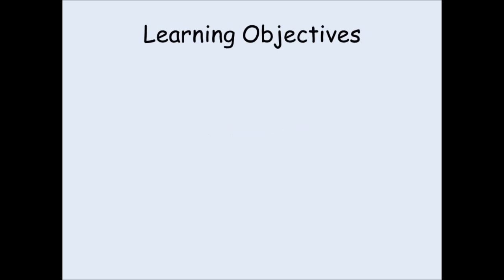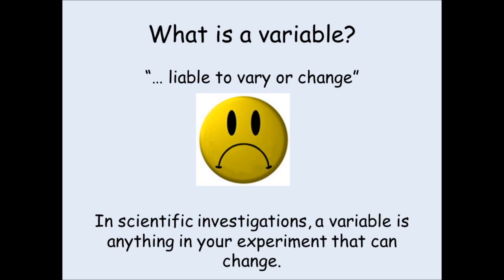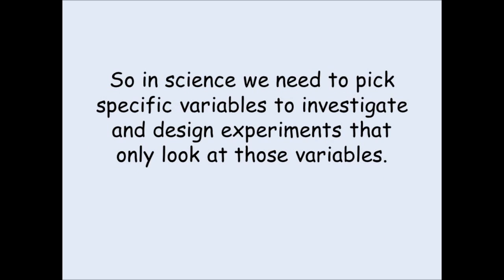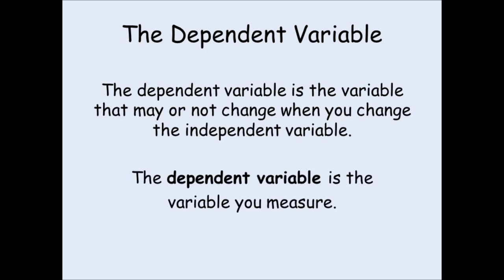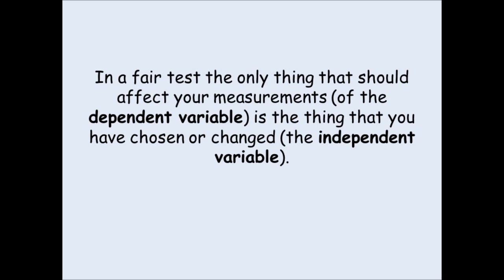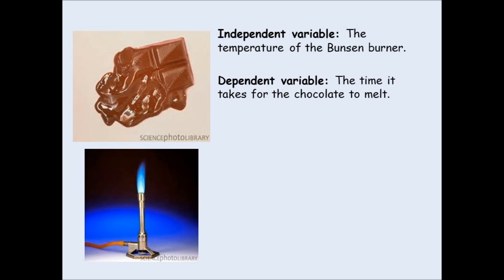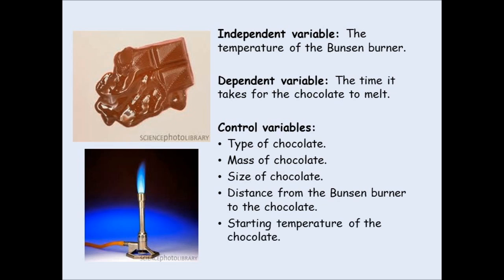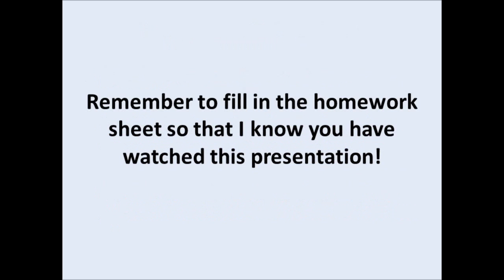KS3 Chemistry - Introduction to variables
Introducing independent, dependent and control variables.